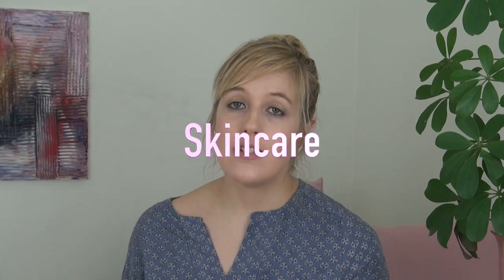Empties | Organic + Natural Products I've Used Up [Winter Edition]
My organic and natural used up products.

Bodycare
MOA - green bath potion
Botanicals - spa detox body oil
Max and me - queen of elves body oil
Lyonsleaf - bodybutter
Weleda - citrus deodorant
c/o Gerd - neutral deodorant
Sukin - aloe Vera

Haircare
John Masters organic - zinc & sage shampoo & conditioner
John Masters organic - lavender & avocado intensive conditioner
Yarok - feed my volume shampoo and conditioner

Skincare
Maria Åkerberg - eye cream

Makeup
Maria Åkerberg - foundation cold
Living Nature - mascara jet black

All opinions are my own. All products were purchased with my own money, unless marked with a *, which means they were gifted to me from the brand within a gift bag at an event or for general PR reason of which I'm very grateful for.